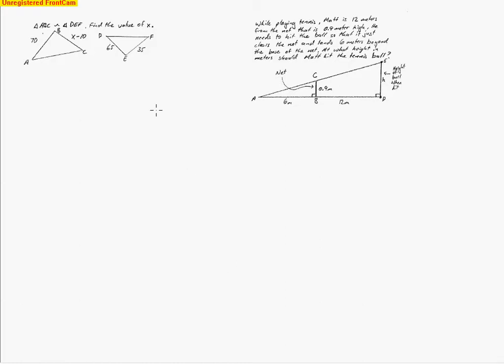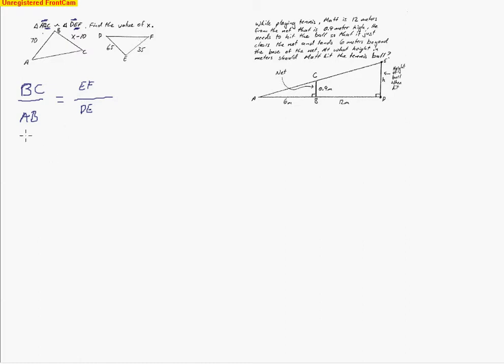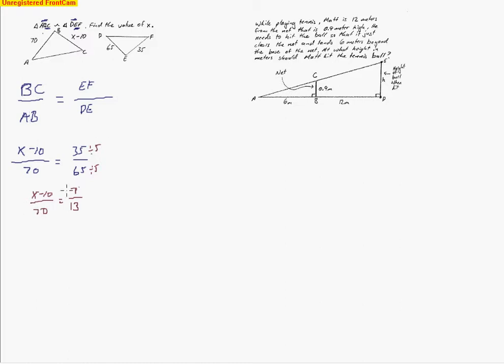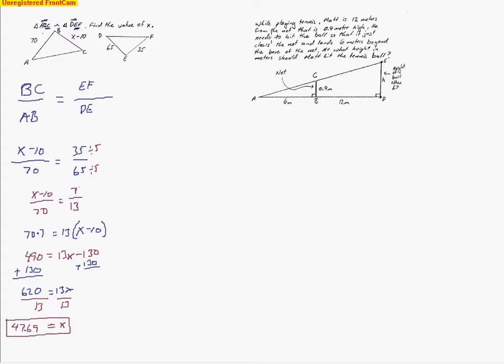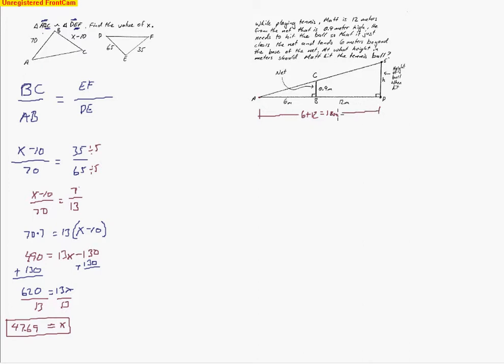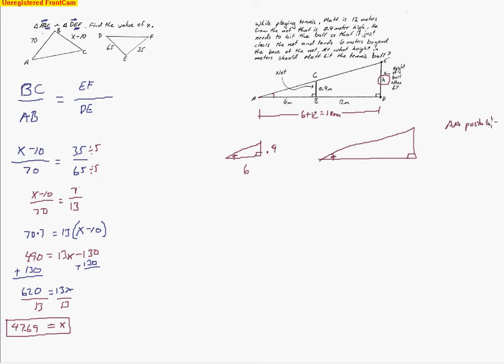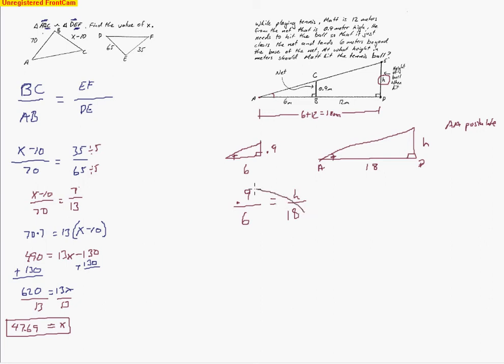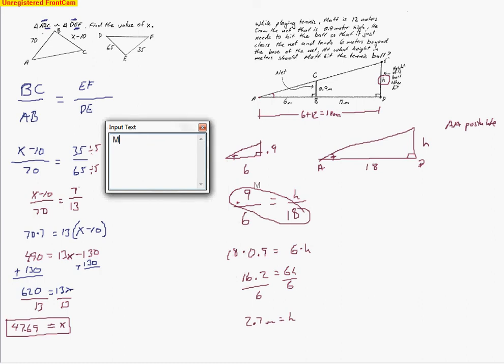4 3 Similar Figures Part 3 B